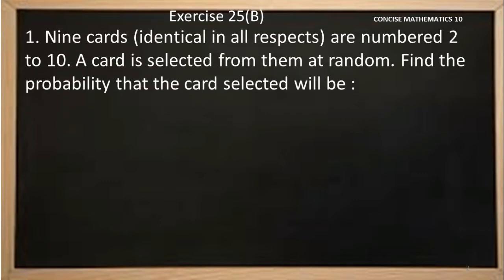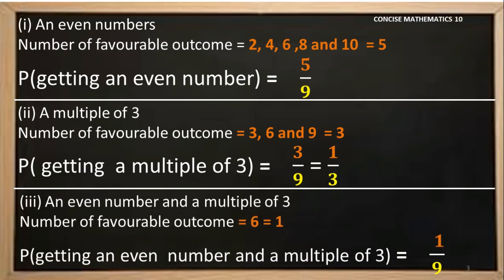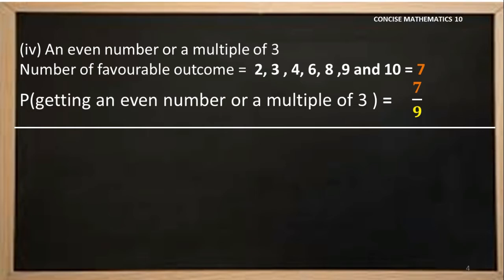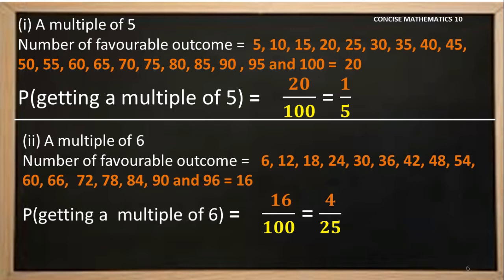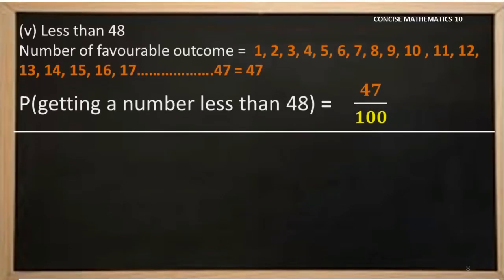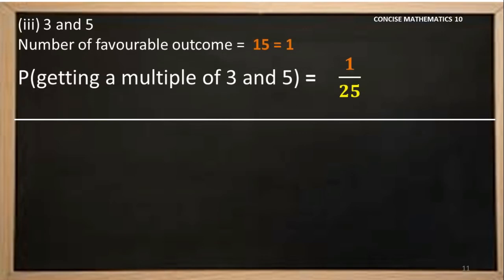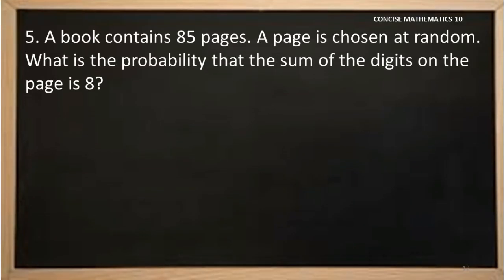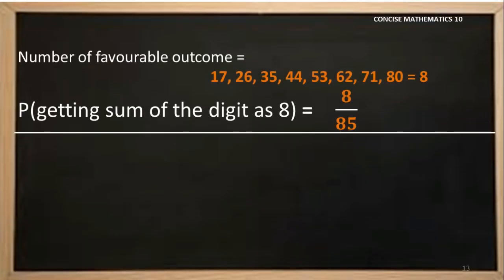ICSE CLASS 10 PROBABILITY PART 5